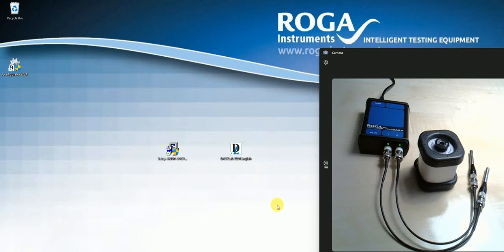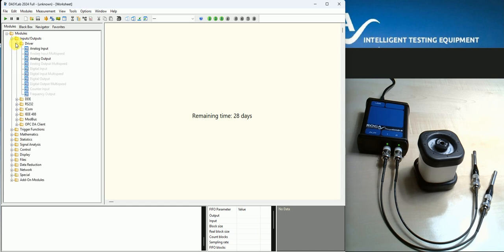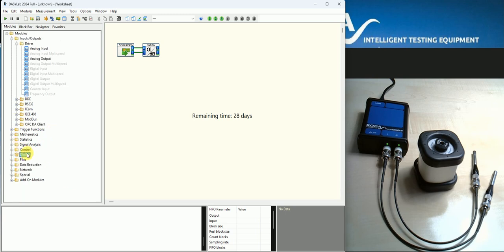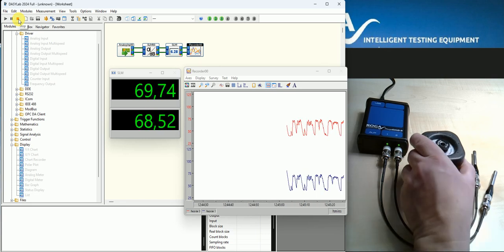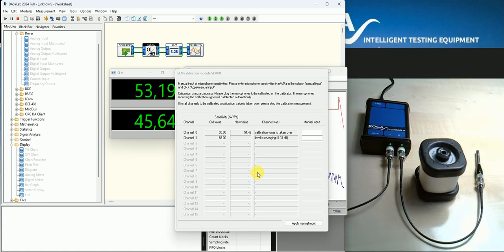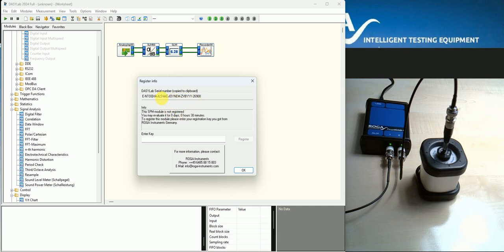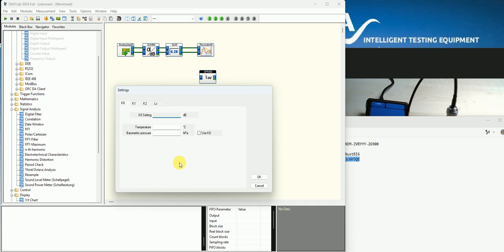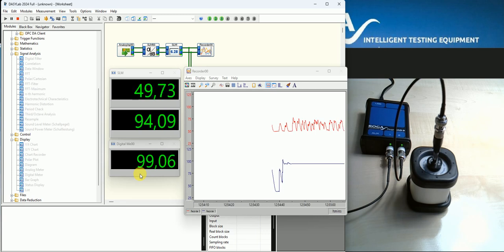DASYLab -Sound level measurement and sound power measurement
Sound level measurement and sound power measurement with DASYLab
In this short presentation I will show you how to install and use the sound level and sound power module for DASYLab. The sensitivity values of the measurement microphones can be determined directly in DASYlab using a microphone calibrator.
The sound level values at the output of the sound level module can be connected to the inputs of the sound power module.
After entering the correction values for the measuring chamber, you will receive the sound power value at the output in this example Lw(A).